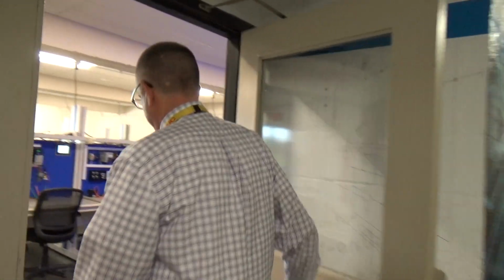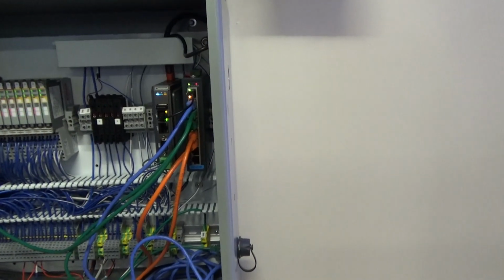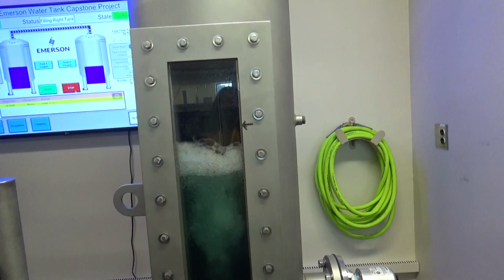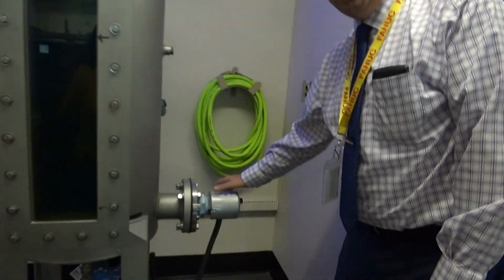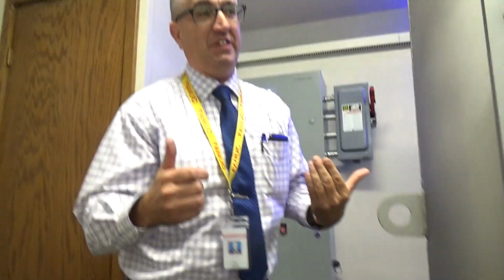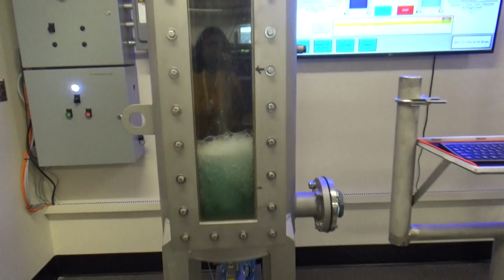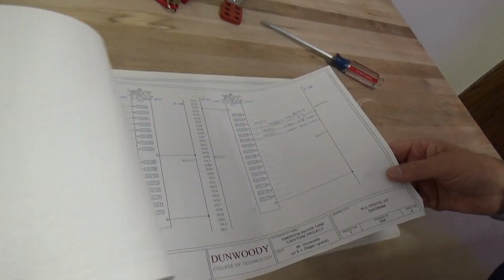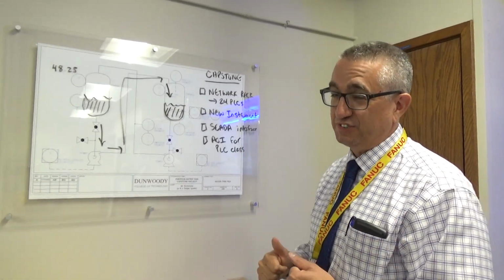AENT - Emerson Process Controls Lab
The Emerson Process Controls Lab is in Room Blue 60 at Dunwoody College of Technology. This lab primarily serves in Dunwoody's Automation & Controls Engineering Technology program.